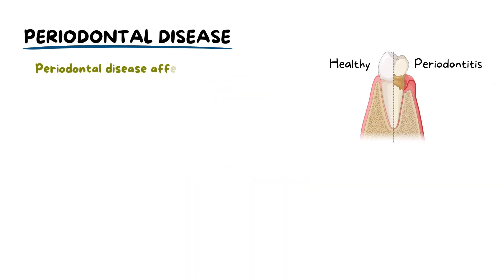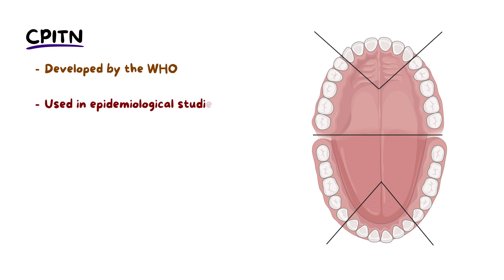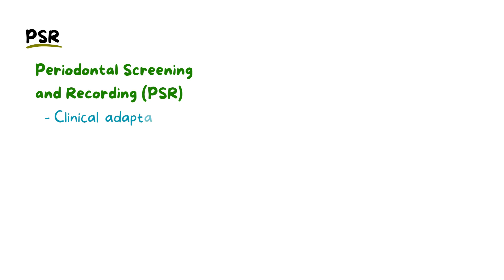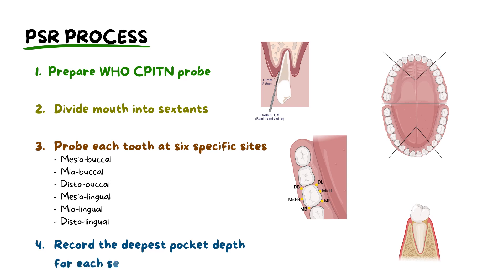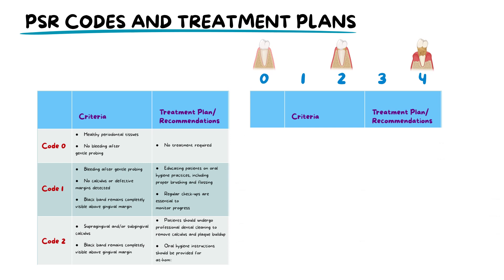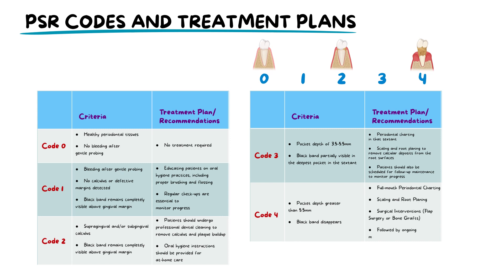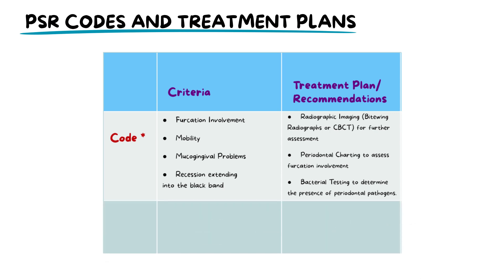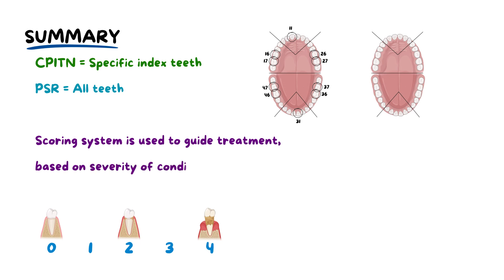Elevate Your Periodontal Diagnosis Expertise to New Heights | Advanced Techniques Revealed!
Join us on Dentogenesis as we delve deep into enhancing your periodontal examination and diagnosis skills. Discover the latest techniques and tools to excel in your practice and elevate your professional journey. Let's take your dental expertise to the next level together!

🦷 Unlock the Secrets of Periodontal Health: A Comprehensive Guide to Examination and Diagnosis! 🦷

Periodontal disease can be a silent threat to oral health, impacting gums and the vital structures supporting teeth. Join us on a journey to discover the critical role early detection and precise diagnosis play in preventing tooth loss and maintaining optimal oral health.

🔍 Exploring Periodontal Examination: 🔍
Learn about the meticulous process of periodontal examination, where we delve into evaluating gums, measuring pocket depths, assessing clinical attachment loss, and identifying inflammation signs like bleeding on probing.

🌐 Key Diagnostic Tools Unveiled: 🌐
Discover two powerful diagnostic tools:

Community Periodontal Index of Treatment Needs (CPITN):

Developed by the World Health Organization for population-level studies.
Focuses on specific "index teeth" in each sextant, revealing periodontal health trends.
Scores from 0 to 4 guide severity assessment and treatment needs.
Periodontal Screening and Recording (PSR):

A clinical adaptation designed for individual patient screenings.
Examines all teeth in each sextant, providing a comprehensive individual assessment.
Uses a 0 to 4 scoring system to guide immediate periodontal care.
🔬 In-Depth Analysis of PSR: 🔬
Explore how PSR, with its meticulous approach using the WHO CPITN Probe, assesses pocket depth at six specific sites. Uncover the treatment recommendations associated with each code, from oral hygiene improvements to potential surgical interventions.

📈 Scoring Breakdown:

Code 0: Healthy gums with no treatment needed.
Code 1: Bleeding on probing, emphasizing improved oral hygiene practices.
Code 2: Calculus present, requiring professional cleaning and at-home care guidance.
Code 3: Pocket depth of 3.5mm to 5.5mm, indicating scaling and root planing and follow-up maintenance.
Code 4: Pocket depth over 5.5mm, demanding thorough assessment and potential surgical interventions.
🌟 Special Codes and Further Investigations: 🌟
Decode asterisk (*) and X codes, uncovering specific conditions and unique circumstances that require additional investigations, including radiographic imaging and bacterial testing.

🔒 Proactive Management for Optimal Periodontal Health: 🔒
Understand how these diagnostic methods empower dental professionals to proactively manage periodontal health, offering tailored treatments for individual patient needs. From oral hygiene instructions to surgical interventions, discover the arsenal against periodontal disease progression.